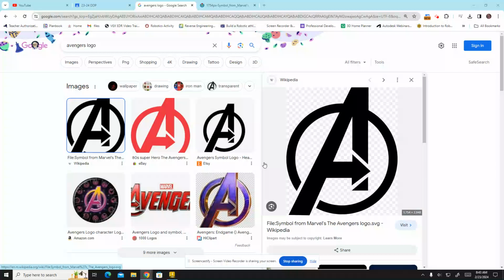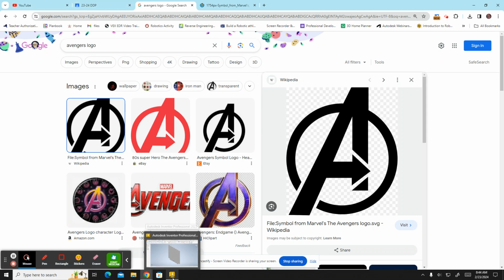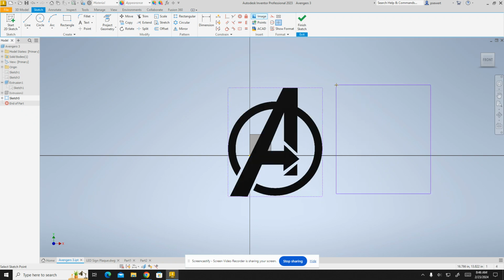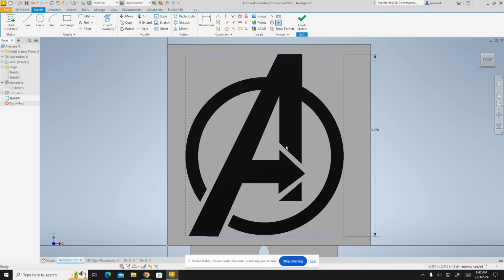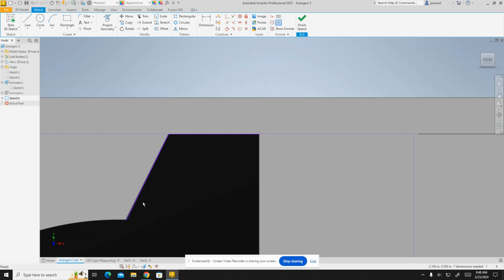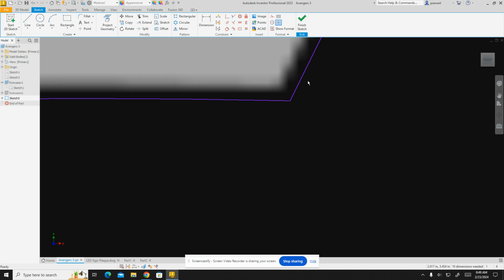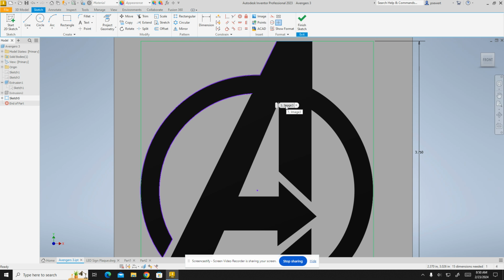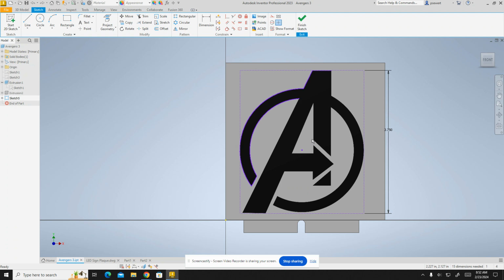LED Sign Tracing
How to trace an image to make an LED sign